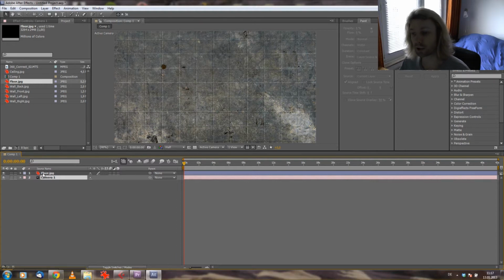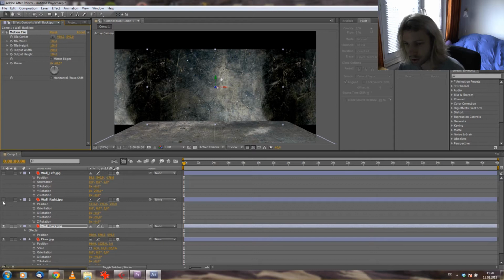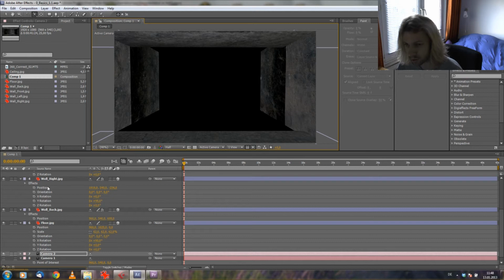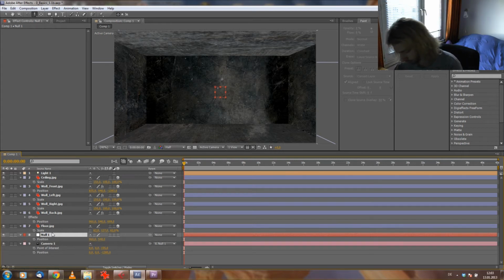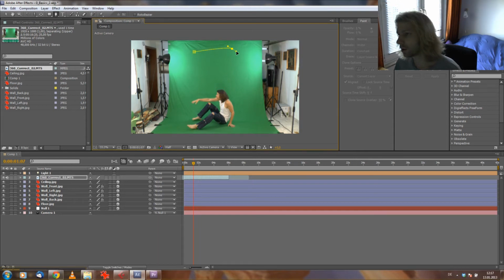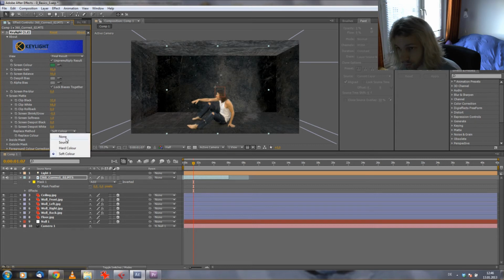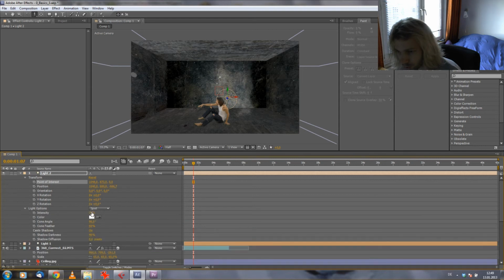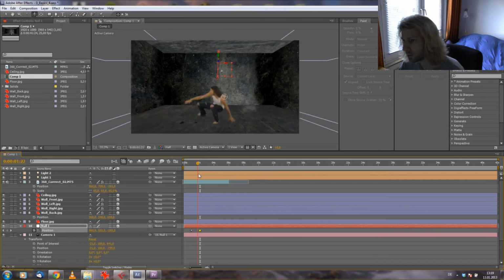Trapped In Hell Behind The Scenes - Part1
Part 1 of Trapped In Hell Behind the Scenes/After Effects Tutorials.
This one features Screen Capturing with Jing and After Effects Basics from 3D Compositing to Keyframing.

1. Screen Capturing with Jing     1:12
2. 3D Compositing                    4:17
3. Camera Movement                8:59
4. Masks                               15:10
5. Chroma Keying                  18:07
6. Keyframing                        22:54